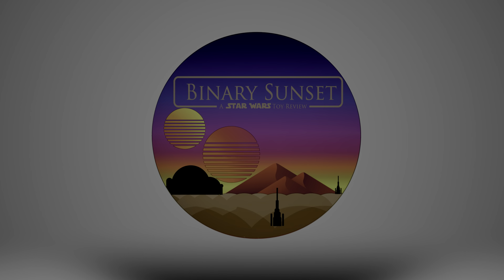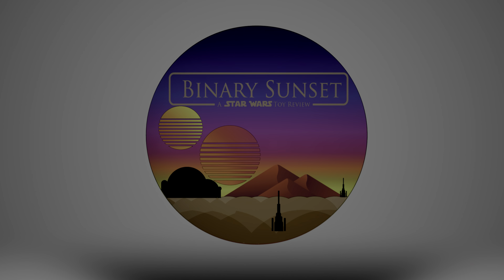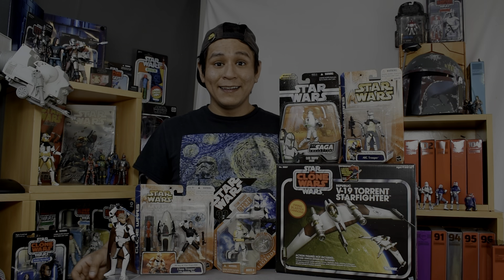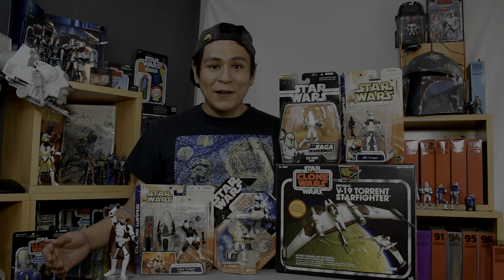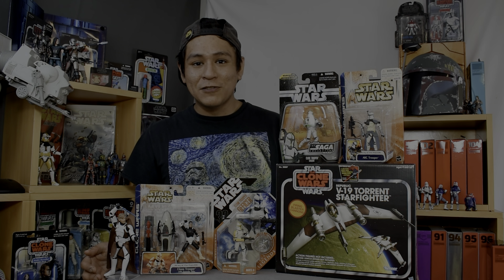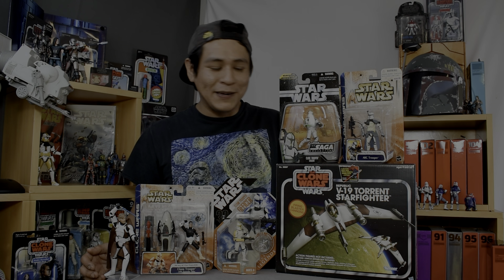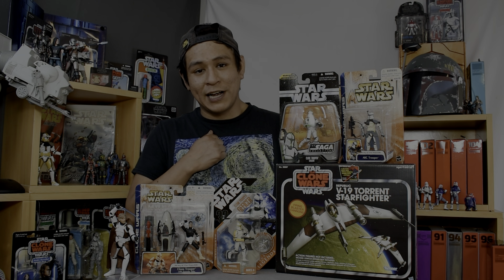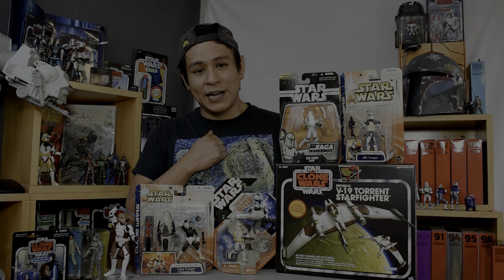Hasbro Star Wars Relics of The Clone Wars Unboxing Series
I have years and years worth of Troopers, Commanders, Vehicles, and other greatness that I am unboxing in honor of the epic finale of The Clone Wars on DIsney+ and to show support for the Save375 campaign